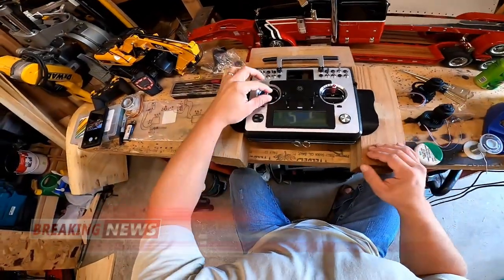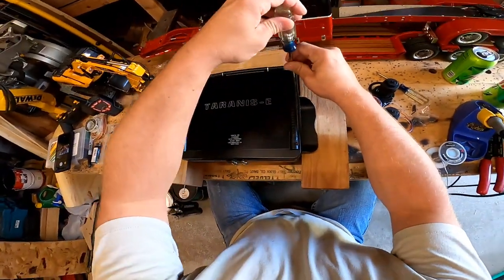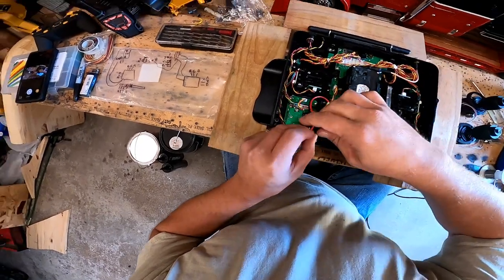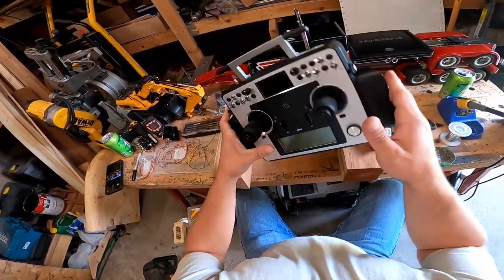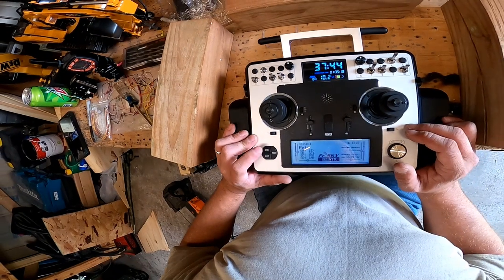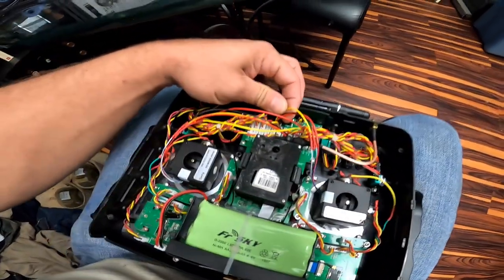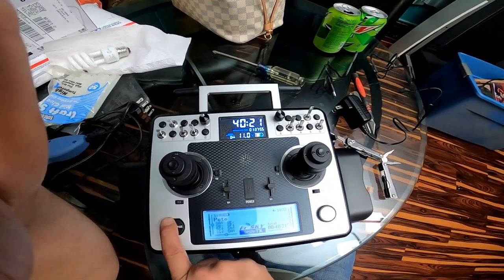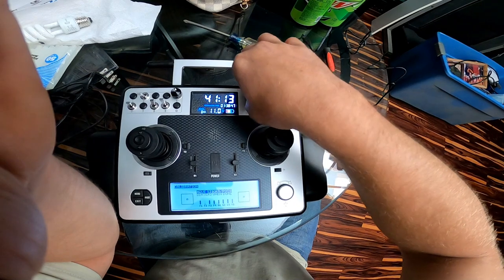How To Install and calibrate 4D Joysticks in a Taranis Radio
In this video I show you how to install some 4D joysticks in a Taranis X9E. The wiring should be the same for other Taranis radios, but may require different mounting plates than the ones I make in this video.You can install 1k, 5k, or 10k Ohm joysticks as well. When connecting the 3rd pot(the R,W,B wires coming out of the joystick) make sure you connect them in the correct order. When viewing the plug from the back as it's plugged in to the board the yellow should be on top, black in the middle, and red on the bottom.

These Joystick were purchased off Ebay for 8.99$ each. You lose the ratcheting airplane style throttle and both sticks will return to center. You gain 2 functions per stick. The top has a momentary push button, and the top of the stick rotates and self centers. I like these on a tray type radio, I don't know how I would like them on a normal TX. The joysticks are much taller, smoother on top, and would be difficult to use as thumb controls. Get these is you want the additional functions and plan on using a harness and pinching. I will be purchasing a different Taranis transmitter to use for aircraft, and plan on using this for construction type R/Cs.